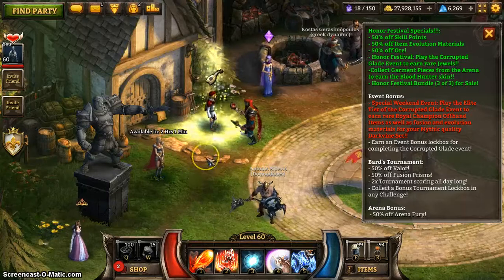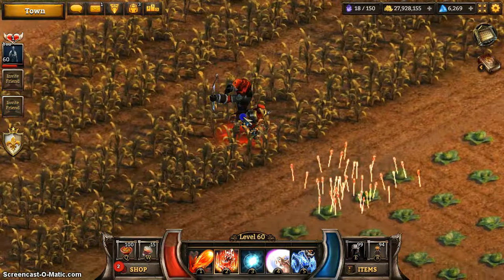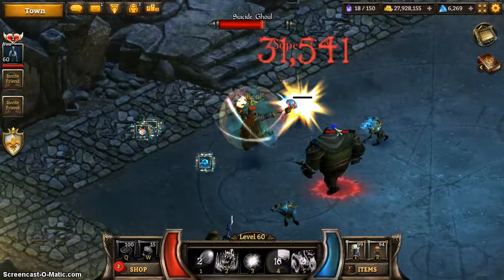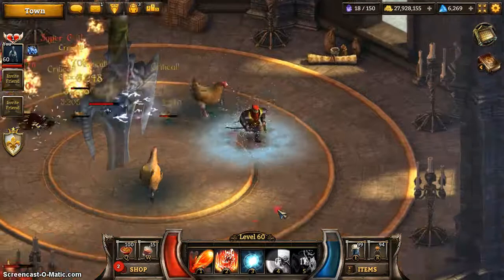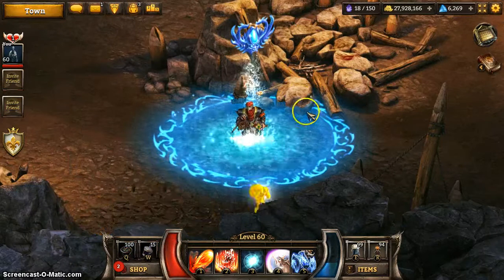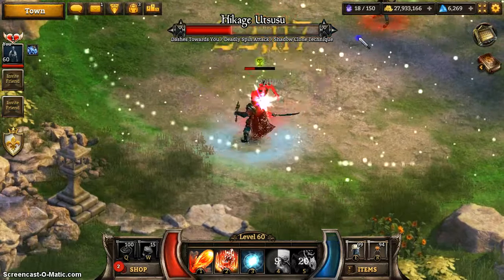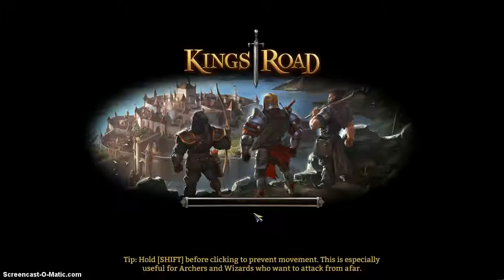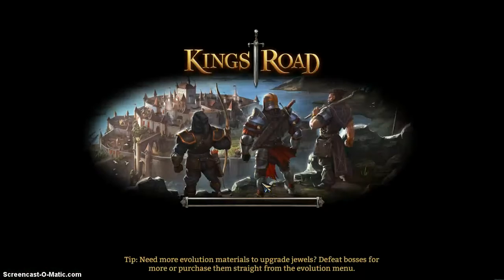KR Bard's Tournament - part 1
This tournament is the one spanning May 2015. The reward is a belt and a weak-ish damage jewel. This is the last tournament I will be playing on Gold difficulty, future ones will be on the new Platinum difficulty.